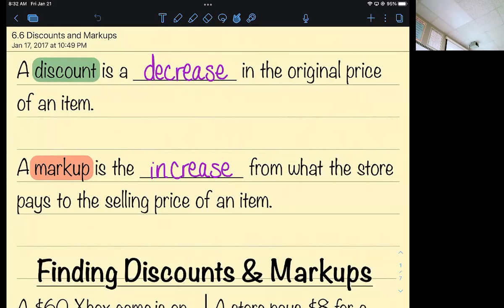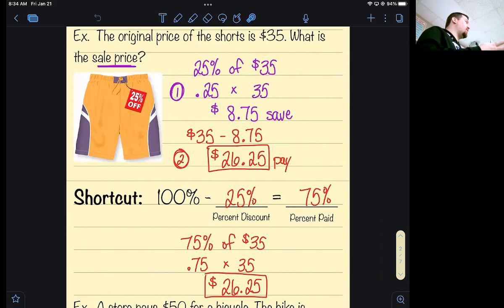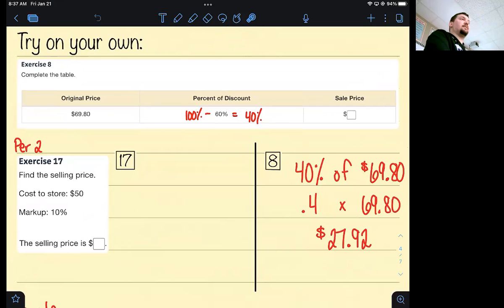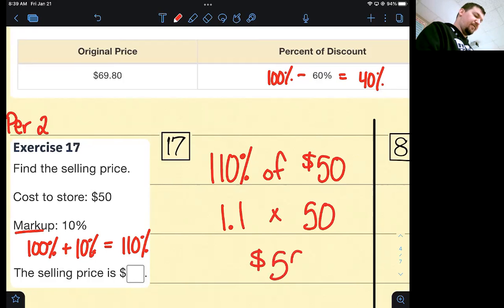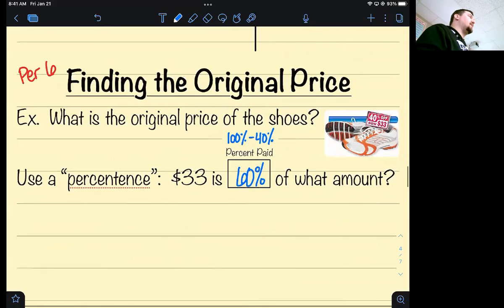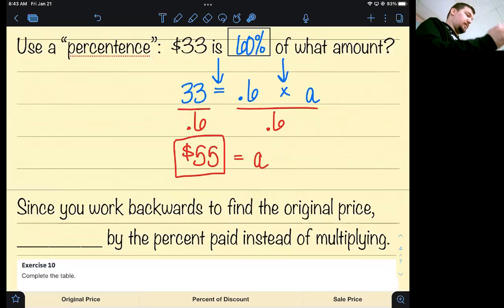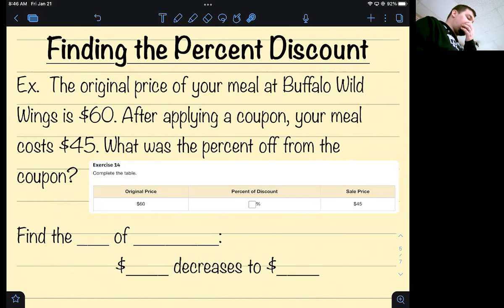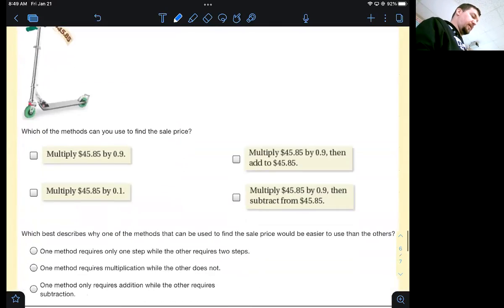6.6 Discounts and Markups (Part II)